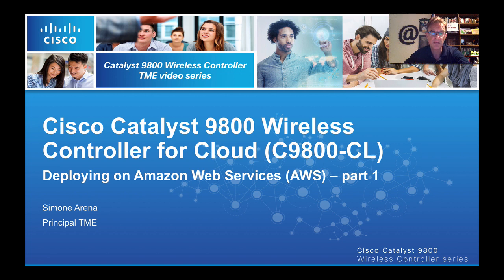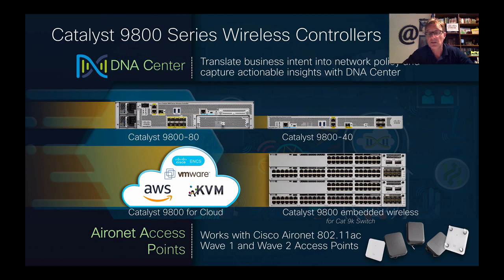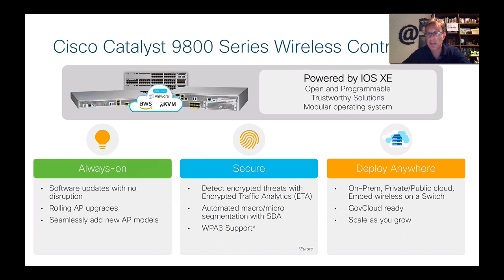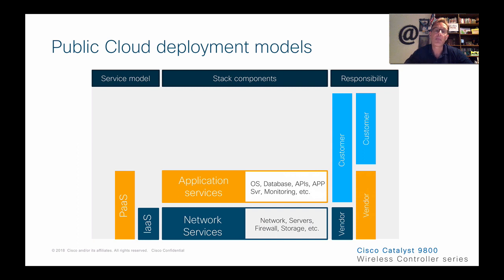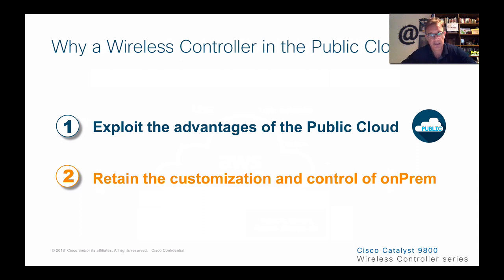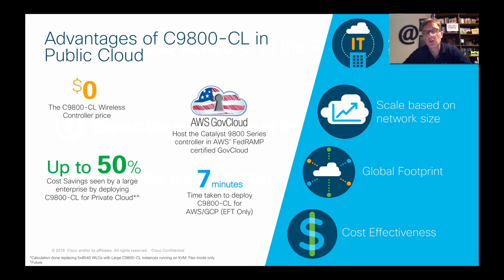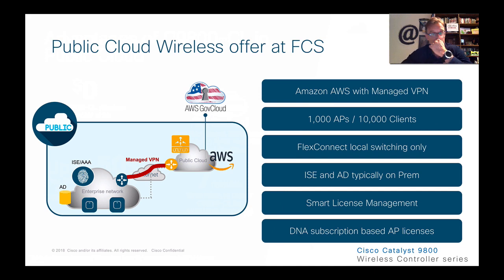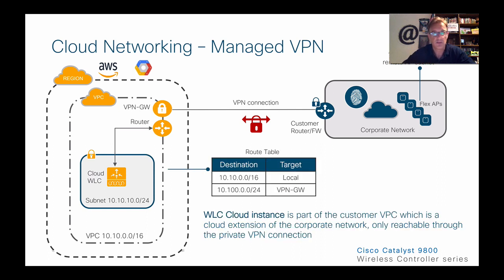Cisco Catalyst 9800-CL AWS Part 1